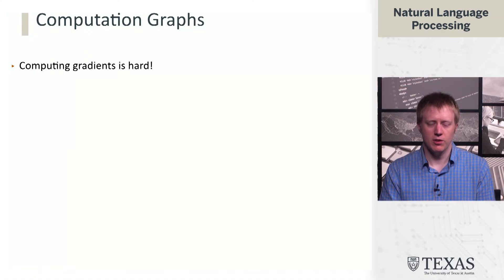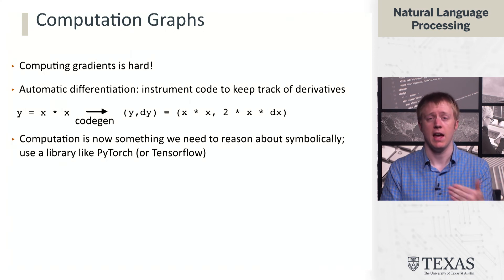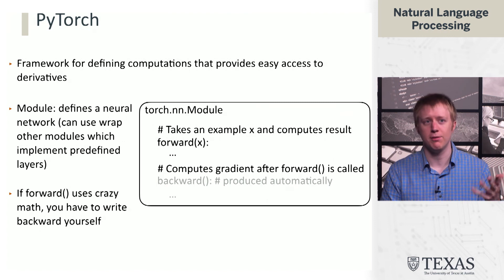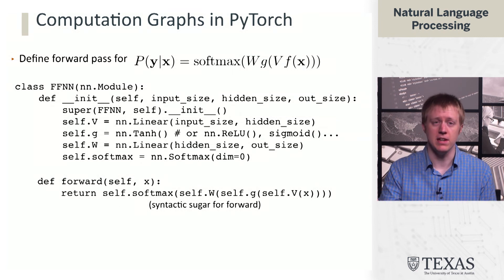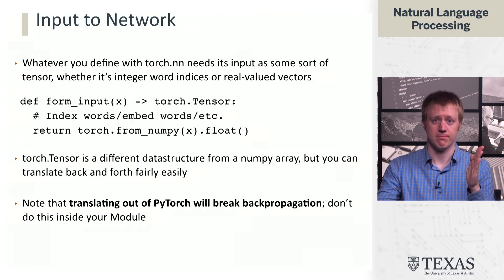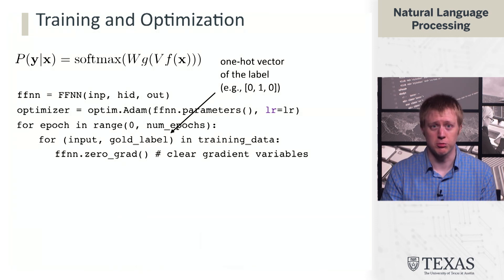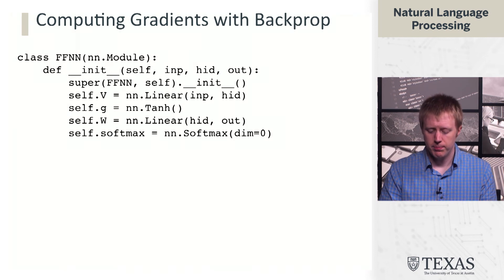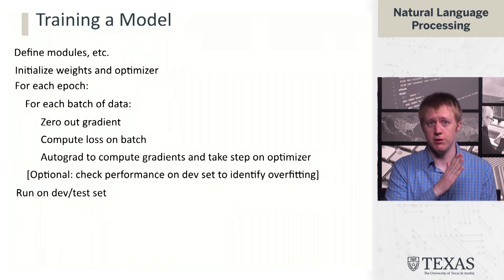Neural Net Implementation (Natural Language Processing at UT Austin)